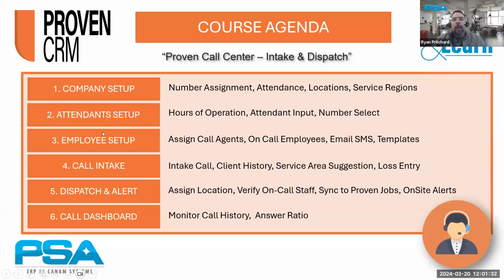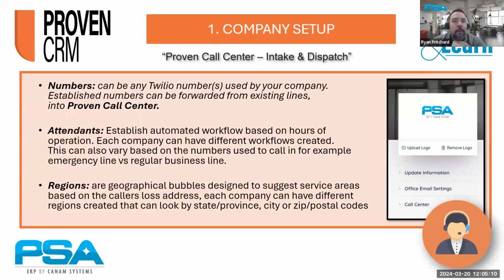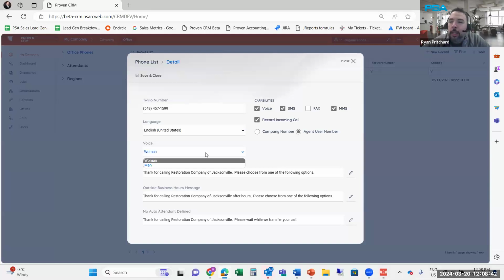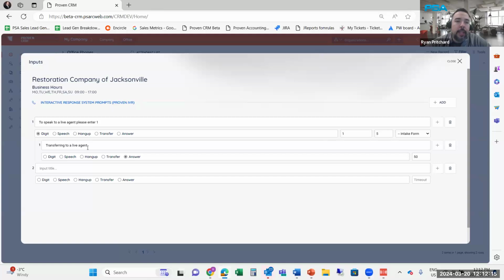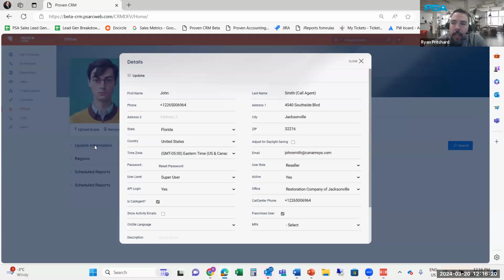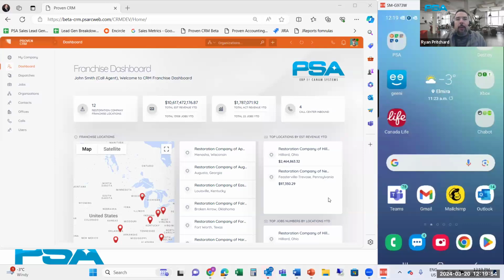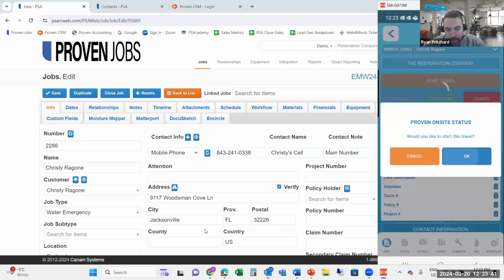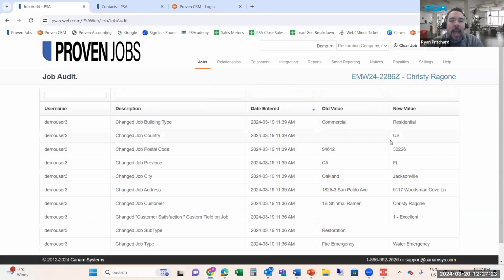PSA Lunch & Learn: Call Center (Intake & Dispatch) in Proven CRM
Join us as we introduce and review our Proven Call Center and Dispatch Module. Proven Call Center is our newest intake and dispatch system efficiently handles incoming calls and dispatches them promptly to the appropriate departments or individuals, ensuring seamless job creation and creating a more efficient and streamlined process.